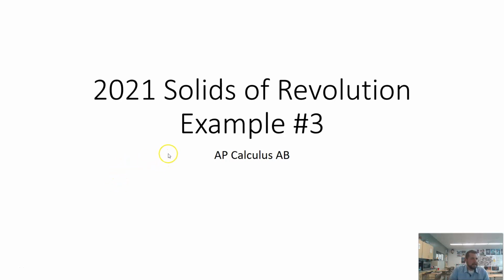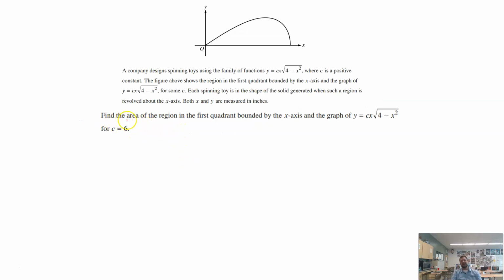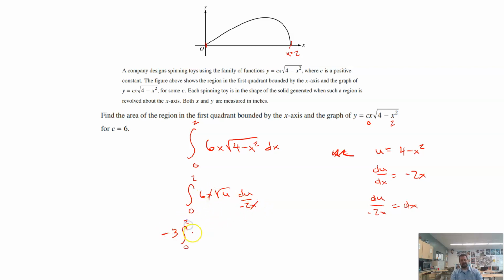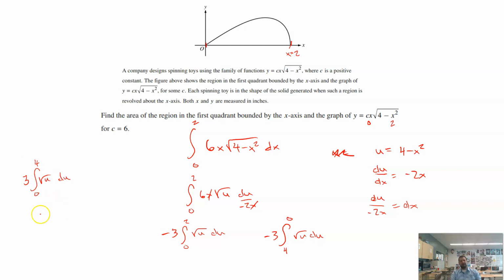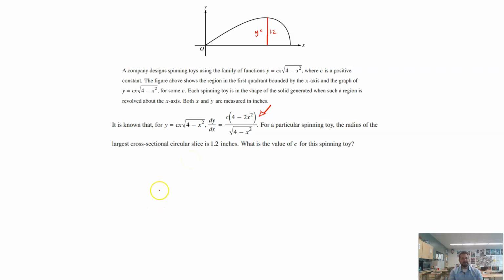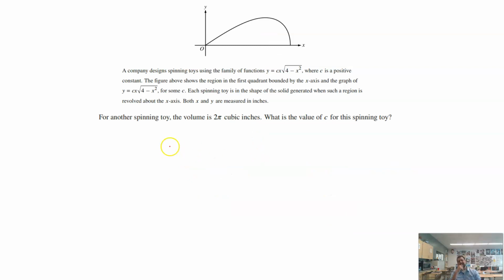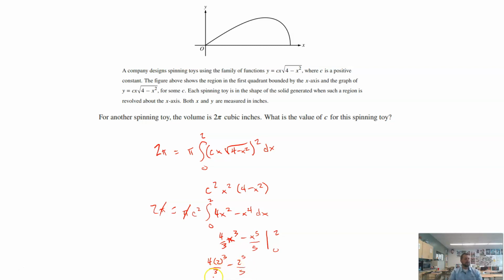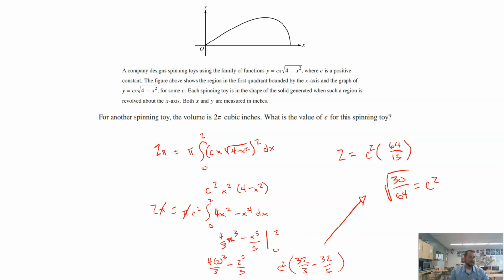2021 Solids of Revolution Example #3